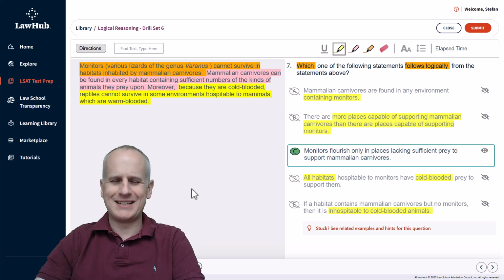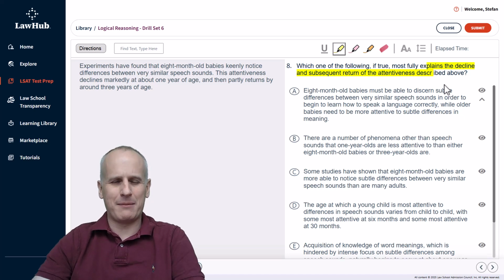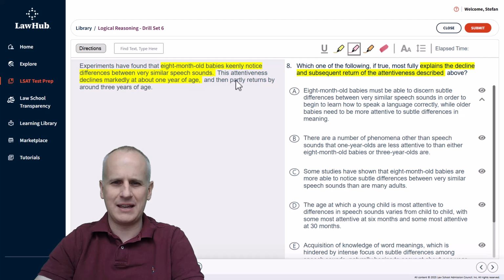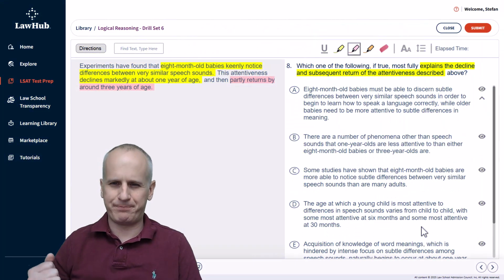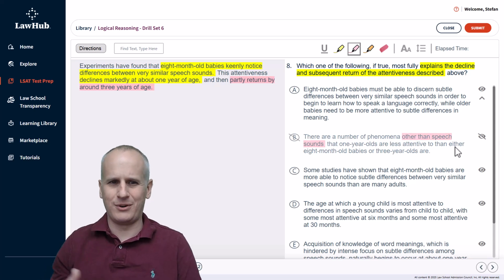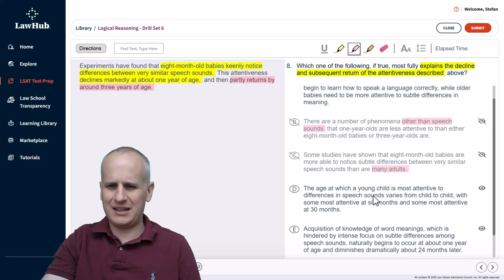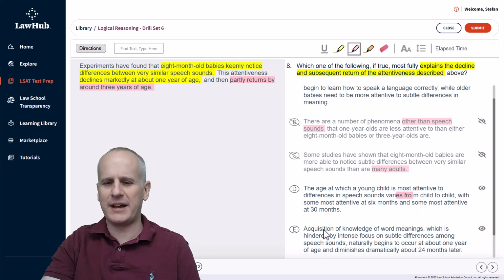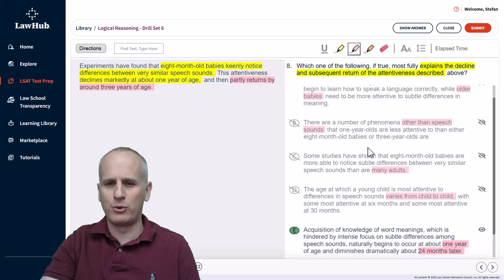How to Explain a Real-Life LSAT Paradox or Phenomenon Using LawHub Logical Reasoning Drill Set 6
Learn how to engage a practice LSAT Logical Reasoning explain a paradox or phenomenon question task at lawhub.lsac.org by highlighting the seemingly contradictory facts in different colors to deliberately consider the paradoxical phenomenon before engaging the answer choices, then carefully cross-checking the details of each answer choice against those statements to identify the option that most reasonably explains the phenomenon.

LSAC LawHub LSAT Logical Reasoning Drill Set 6, Question 8:

Experiments have found that eight-month-old babies keenly notice differences between very similar speech sounds. This attentiveness declines markedly at about one year of age, and then partly returns by around three years of age.

8. Which one of the following, if true, most fully explains the decline and subsequent return of the attentiveness described above?

A) Eight-month-old babies must be able to discern subtle differences between very similar speech sounds in order to begin to learn how to speak a language correctly, while older babies need to be more attentive to subtle differences in meaning.
B) There are a number of phenomena other than speech sounds that one-year-olds are less attentive to than either eight-month-old babies or three-year-olds are.
C) Some studies have shown that eight-month-old babies are more able to notice subtle differences between very similar speech sounds than are many adults.
D) The age at which a young child is most attentive to differences in speech sounds varies from child to child, with some most attentive at six months and some most attentive at 30 months.
E) Acquisition of knowledge of word meanings, which is hindered by intense focus on subtle differences among speech sounds, naturally begins to occur at about one year of age and diminishes dramatically about 24 months later. (Correct)